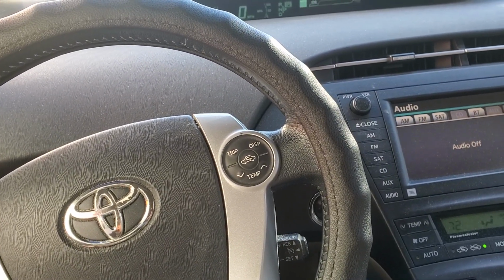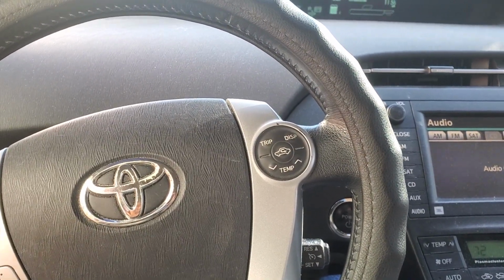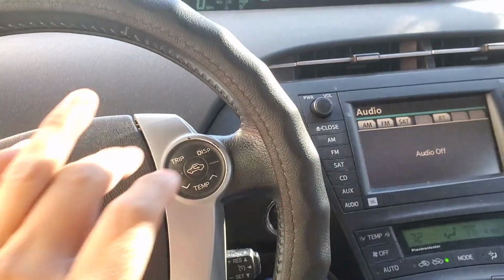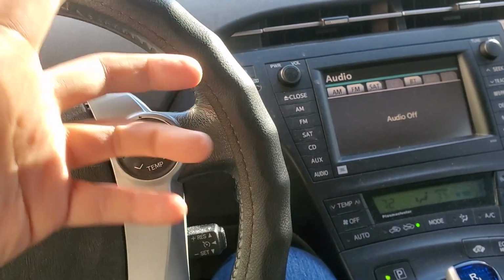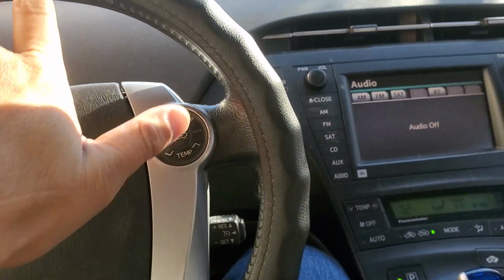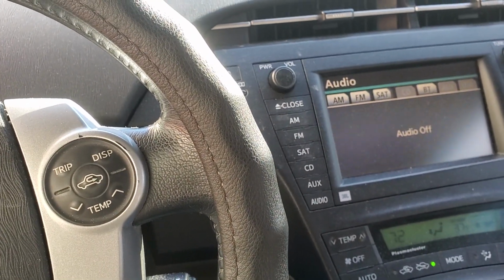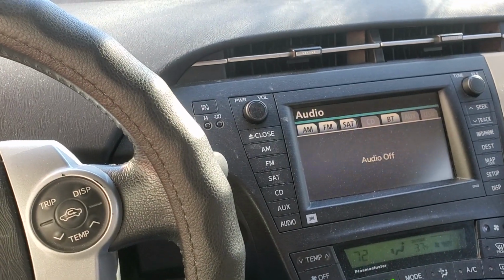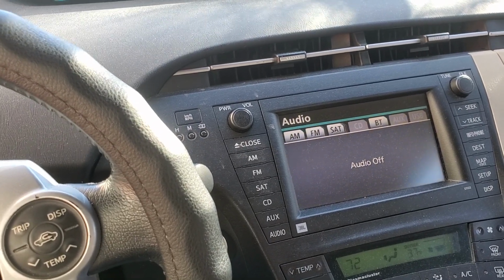2010 Toyota Prius Hybrid Battery Cell Replacement- 3 weeks later, Issues, Check Hybrid Battery